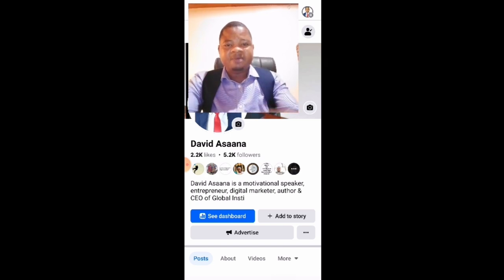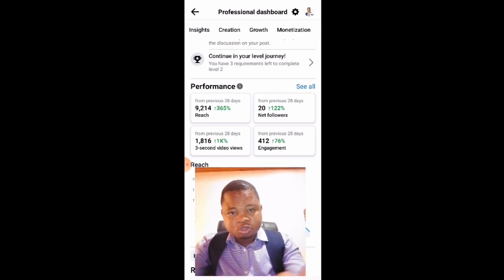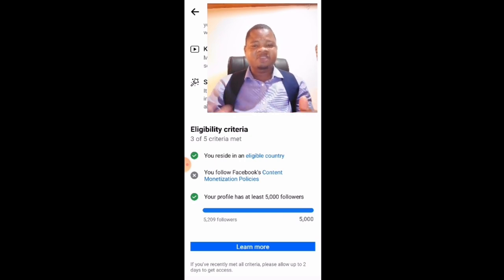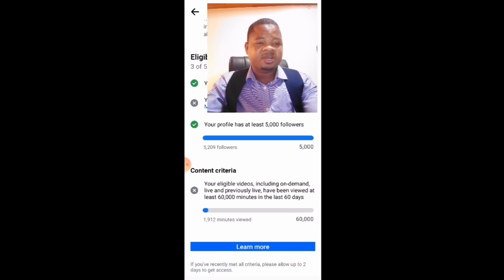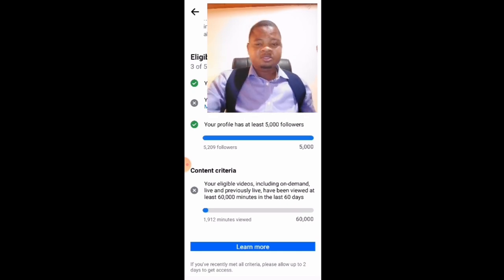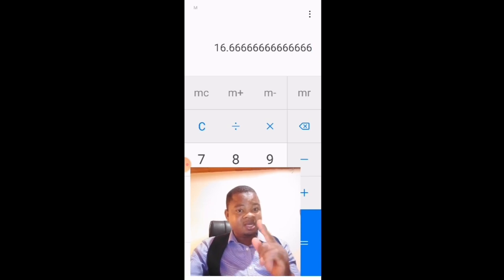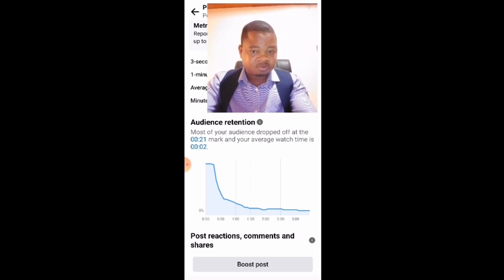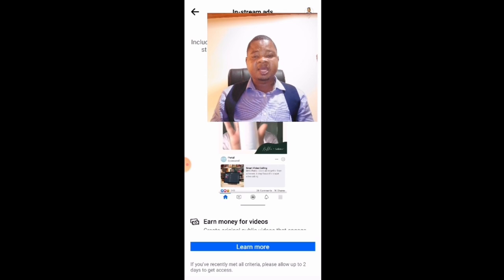How to meet the requirements for Facebook monetization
Follow the steps in this video to learn How to meet the requirements for Facebook monetization.